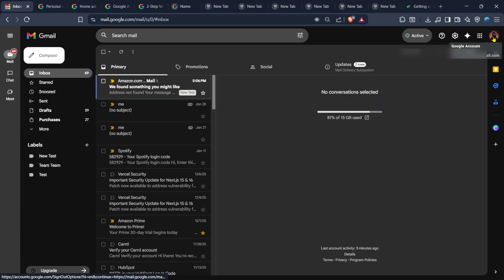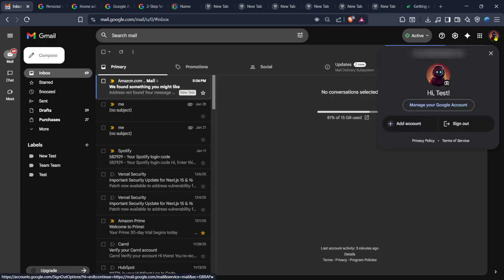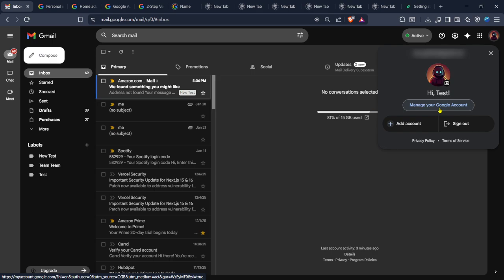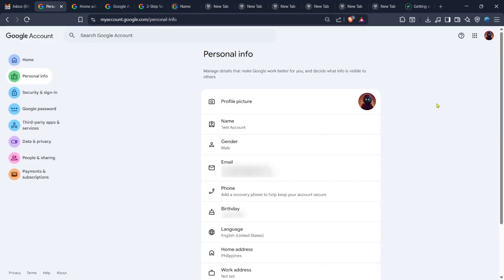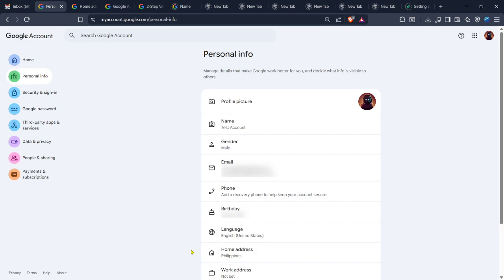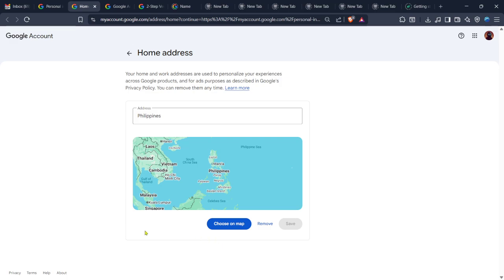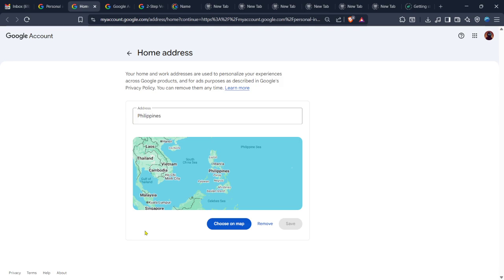How to Check Your Region on Gmail (2026 Guide)